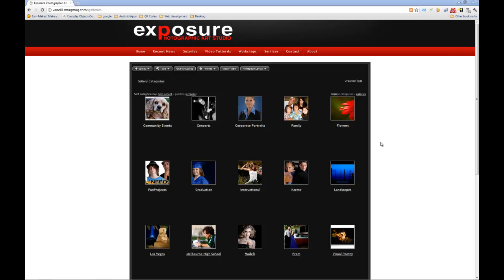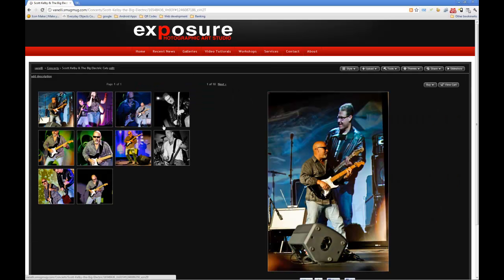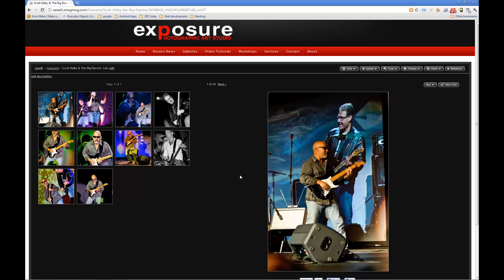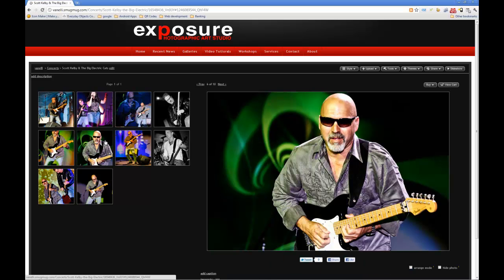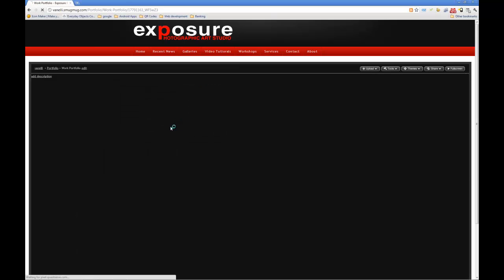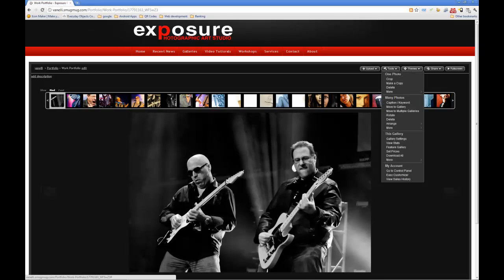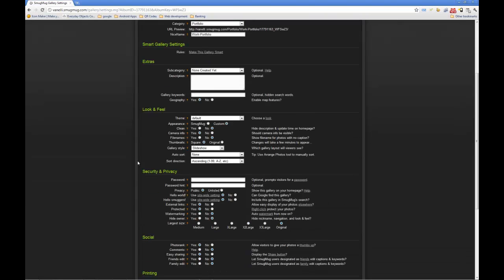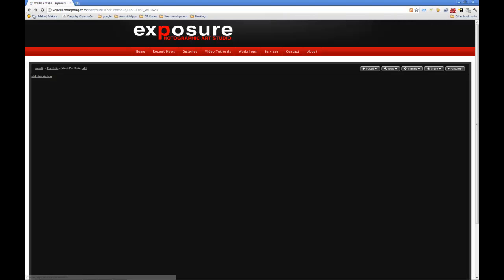SmugMug: Styles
Changing the style of a gallery to create a slideshow